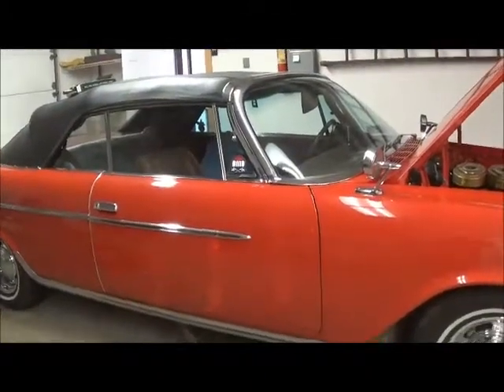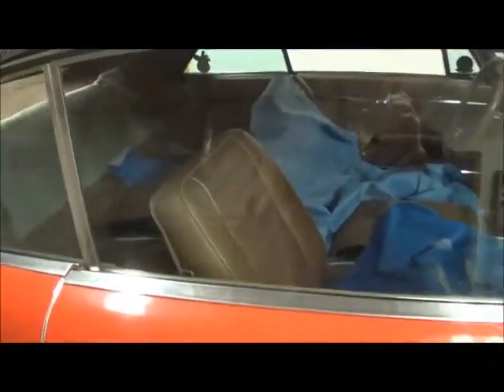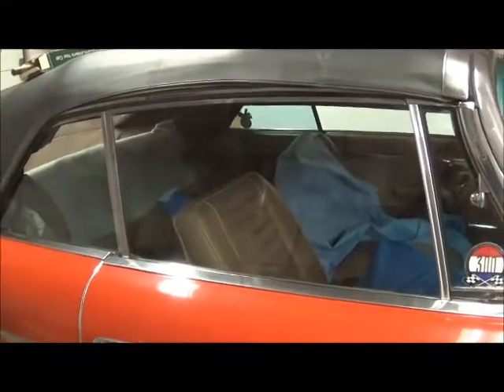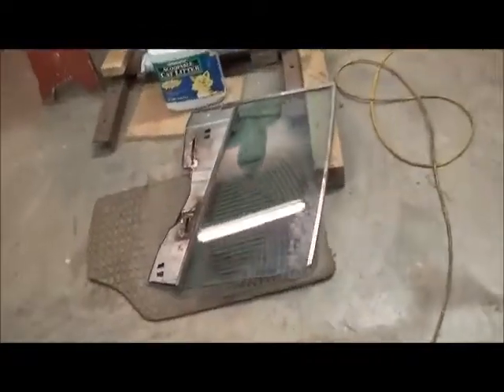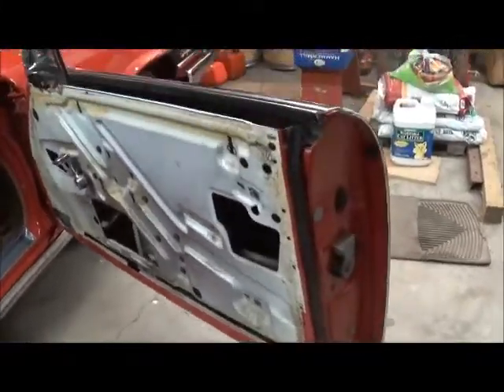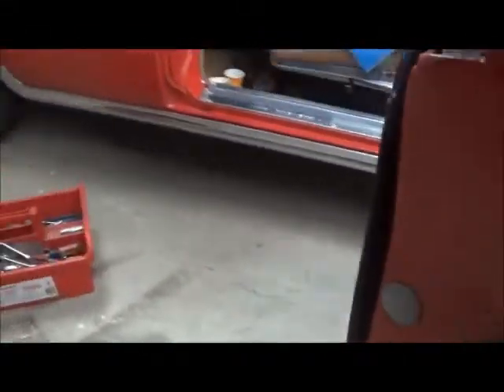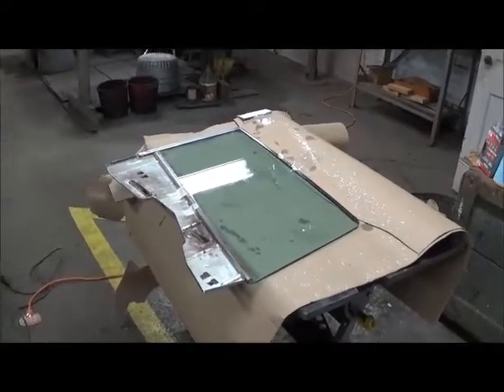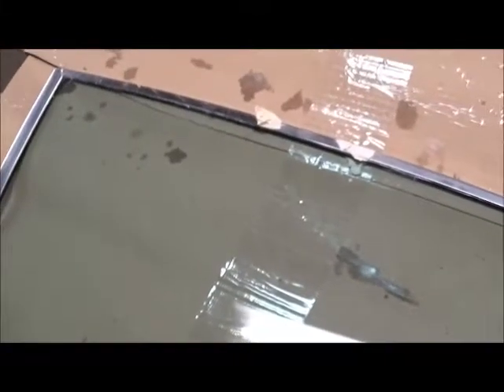Window scratch removal - reduction 1962 Chrysler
My first experience with scratch removal on window glass, and it worked out very well. I elected to remove the window from the car and work on it on the bench. That was a good idea since the polishing phase of the project is messy.